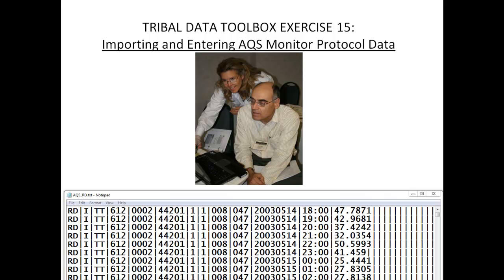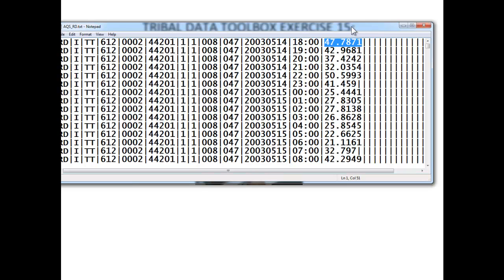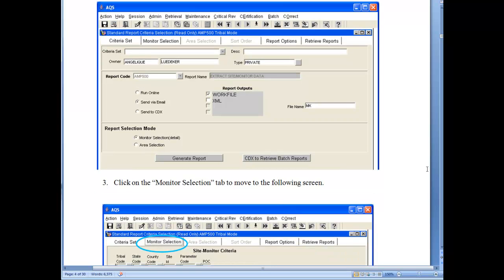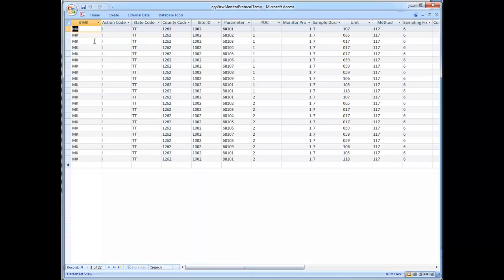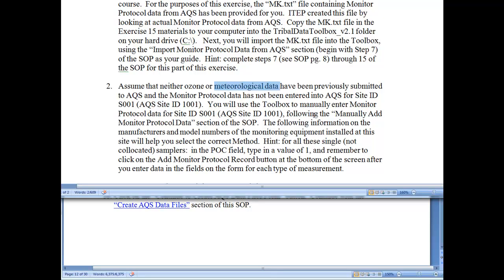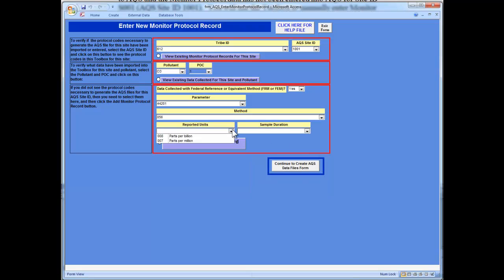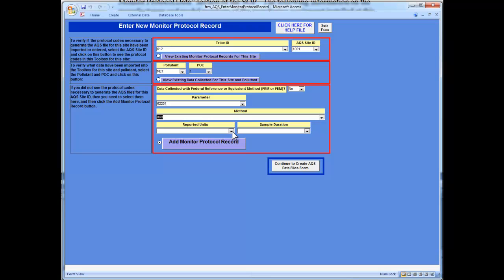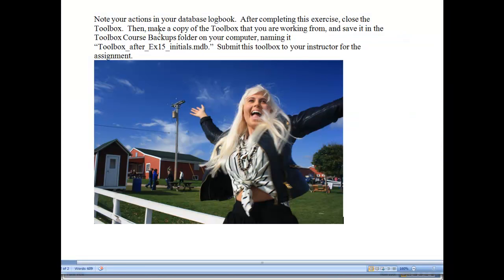Tribal Data Toolbox Exercise 15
Importing and Entering AQS Parameter Codes: this video reviews how to get your Toolbox set up to produce AQS-ready files for the data that have been imported.